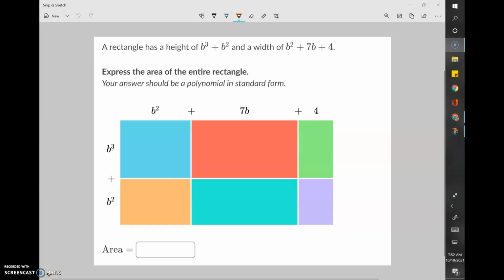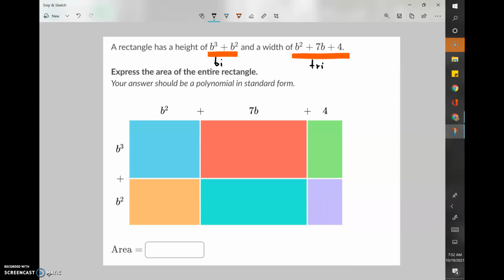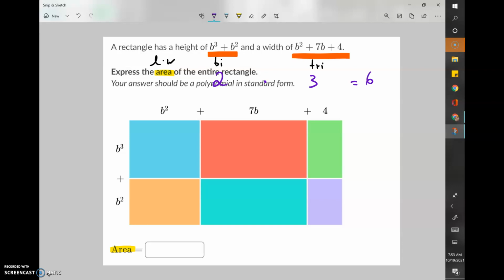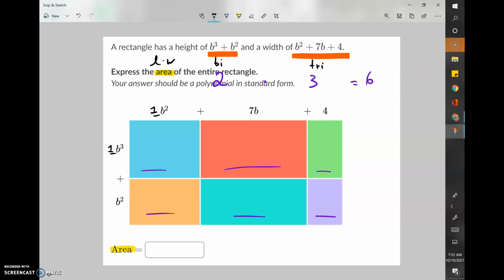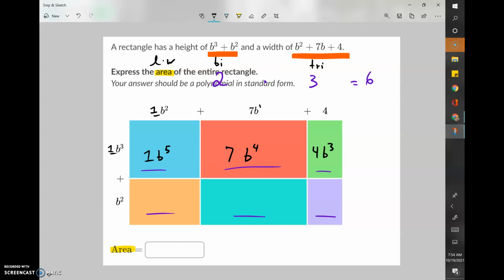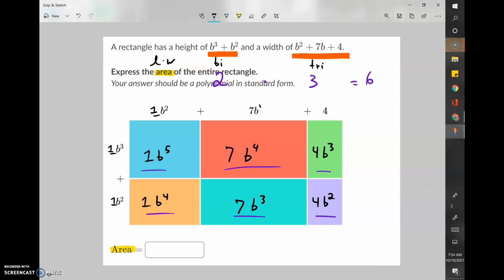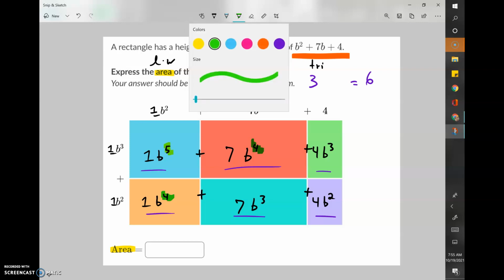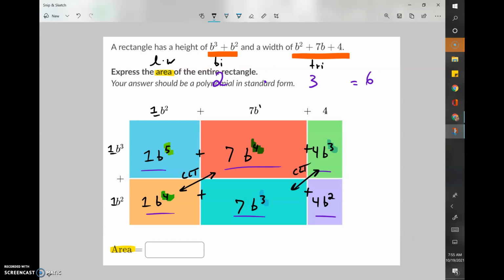Multiply binomials by polynomials using an Area Model